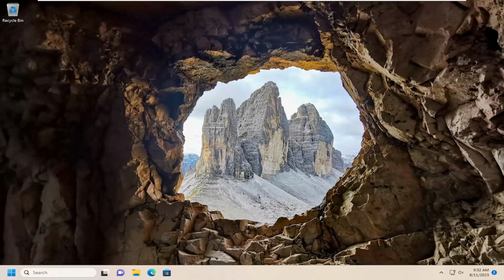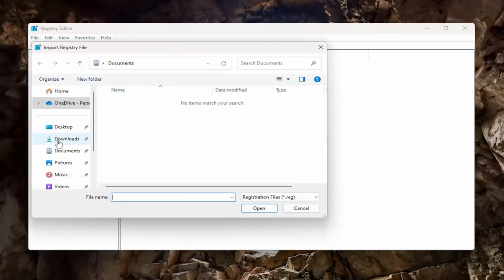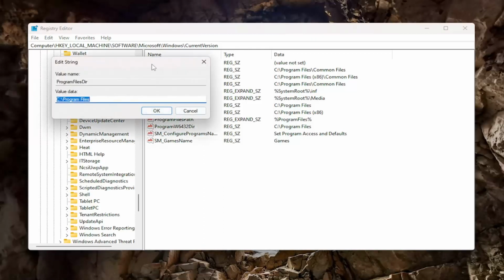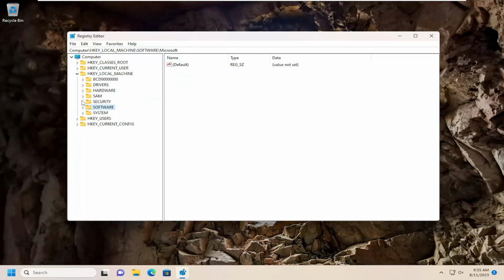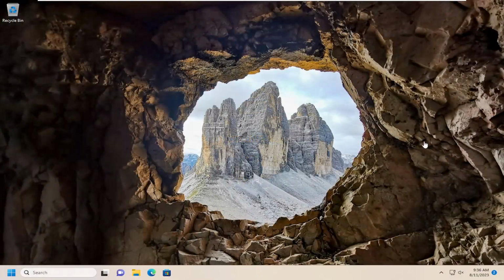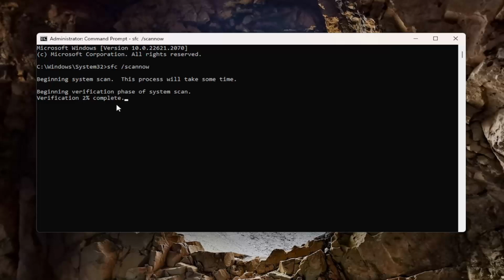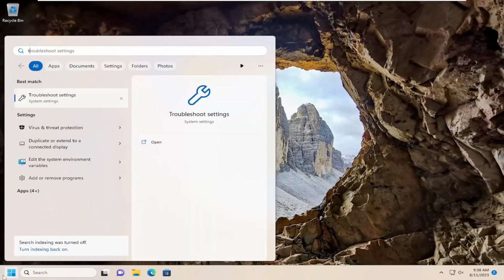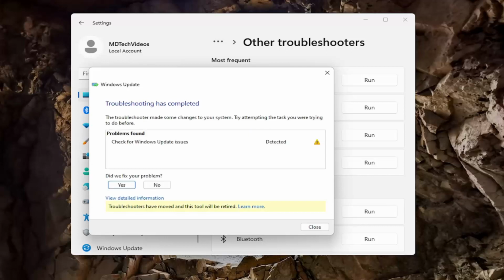(Fixed) Windows Update Error 0xc1900204 In Windows 11/10 [Guide]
The Windows update Error 0xc1900204 appears when users are trying to download the new update released by Microsoft. Usually the update is downloaded easily but the installation fails to even start and this update error appears. Various methods can be used in order to fight this error which usually appears on the Windows 10 operating system but it’s no stranger to the older versions as well.

Issues addressed in this tutorial:
windows update error 0xc1900204 in windows

While updating or upgrading Windows 10 computer, if you see an error code 0xc1900204, then this tutorial may help you. It mainly appears on the Enterprise version – but it can appear in other versions too.